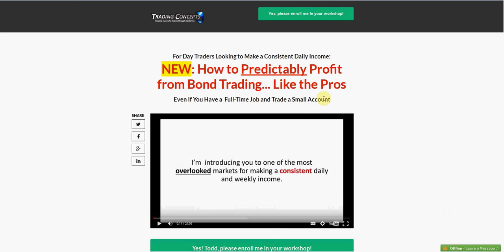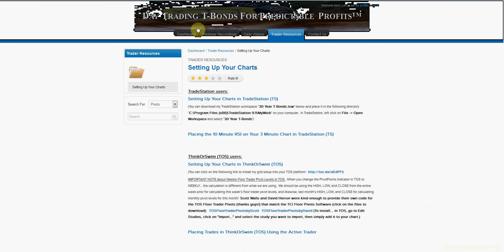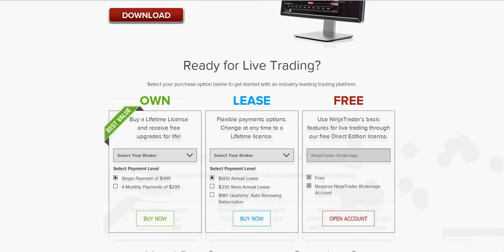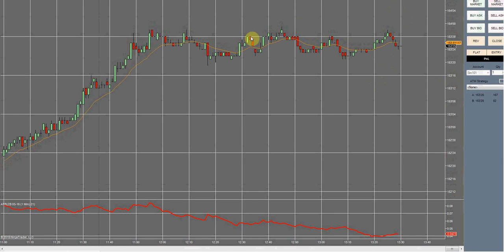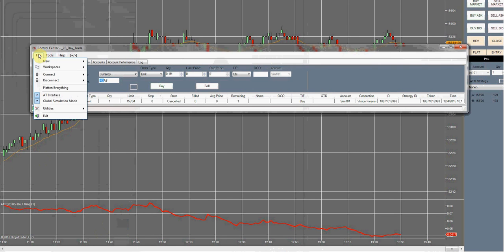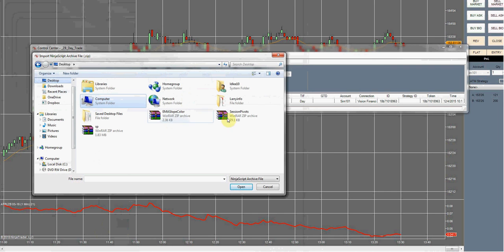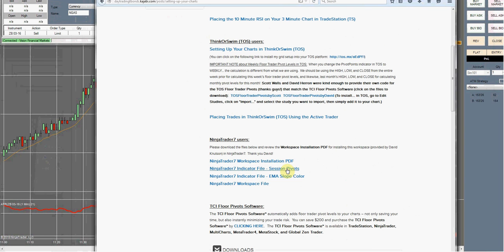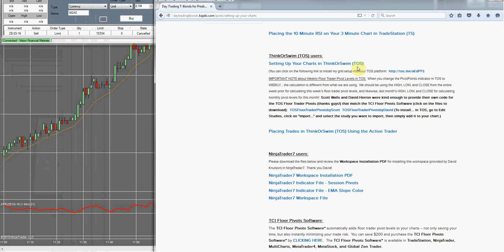TCI Bond Trading System Intro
)Thanks for viewing the TCI Bond Trading system Intro. Its been a while since I’ve tested a futures product so I wanted to find something unique to introduce to everyone. I haven’t come across very many Bonds trading systems so im excited to see how this goes. Bonds open over an hour earlier than the Emini’s so this system will be great for people that cant sit in front of their computer all day. The margin for bonds is usually around $500 so even with a smaller futures account you will be able to trade this system. If you have any questions don’t hesitate to send them my way or visit empireambition.com to see more videos.

TCI Bonds Trading System,
TCI Bonds Trading System review,
TCI Bonds Trading,
Todd mitchell,
day trading bonds,
learn to trade bonds,